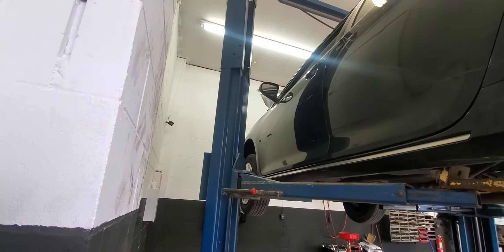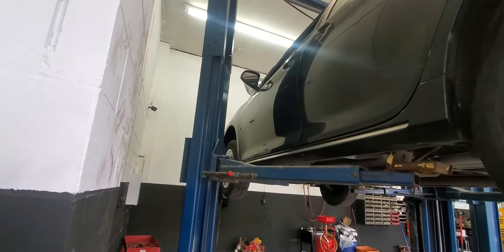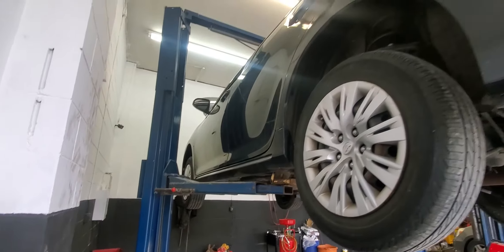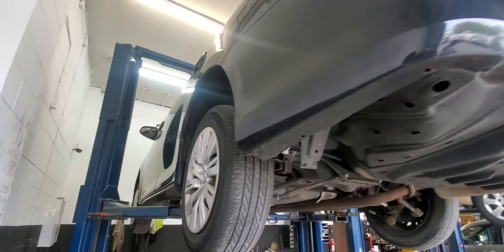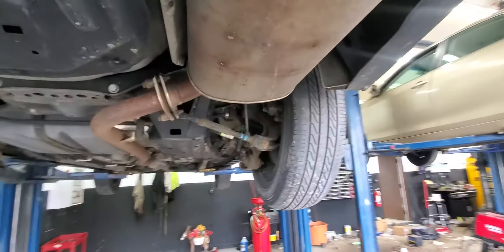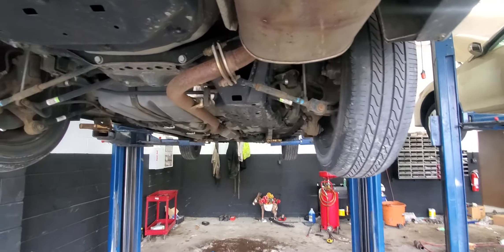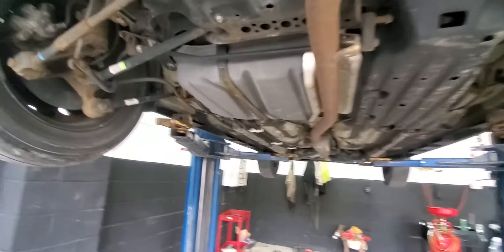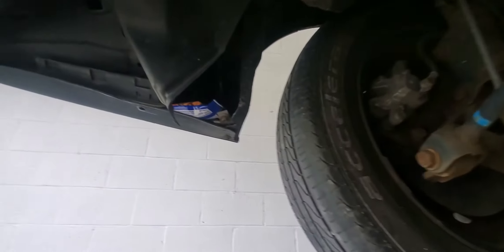toyota camry hidden storage! peanuts?